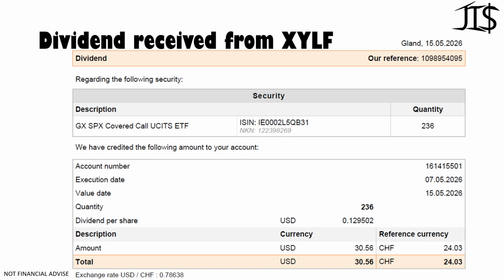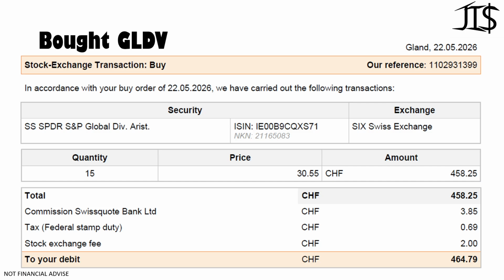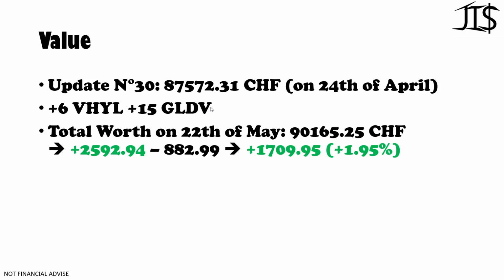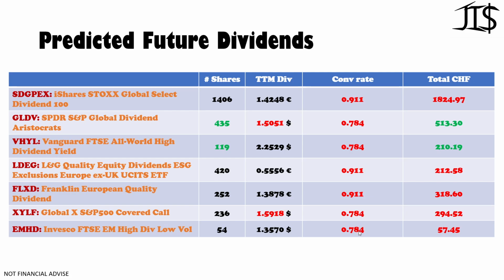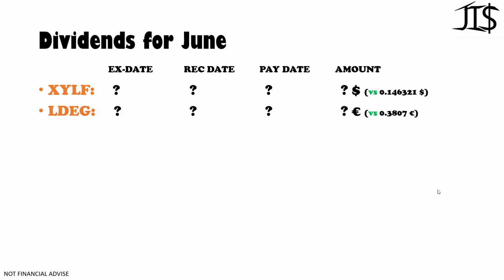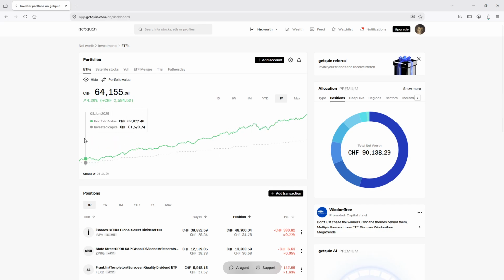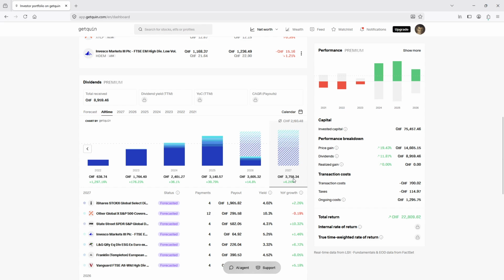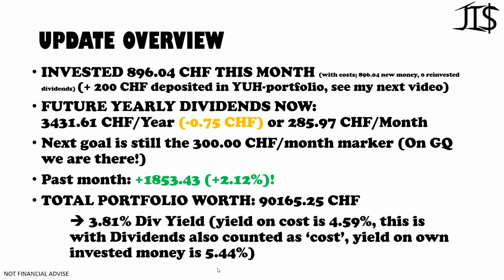ETF Portfolio Update 31 We broke through 90K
After last month, many thought that the stock market would calm down a bit, but it keeps going higher and higher. We even broke through the 90K marker with our additional 900 CHF contribution today. And with that contribution we bought VHYL and GLDV.

0:00 – Introduction
0:22 - Dividends we received
2:52 - Buys in May 2026
4:45 - Portfolio Value
9:45 - Predicted Future Dividends
11:44 - Dividends for June
14:26 – Overview + Getquin

Joris